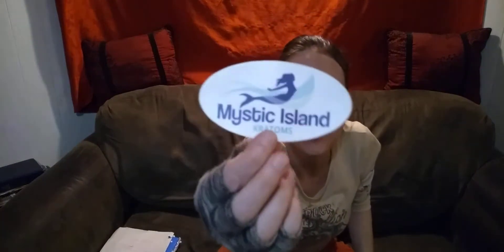Mystic Island Kratom Red Bali and other